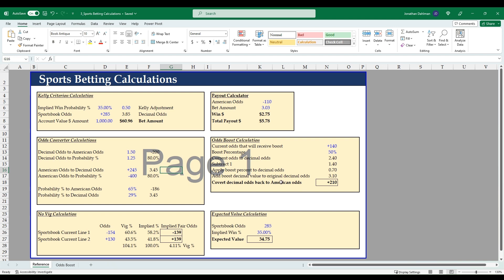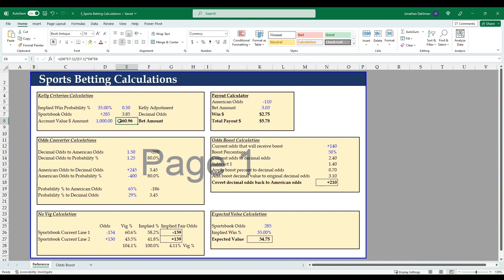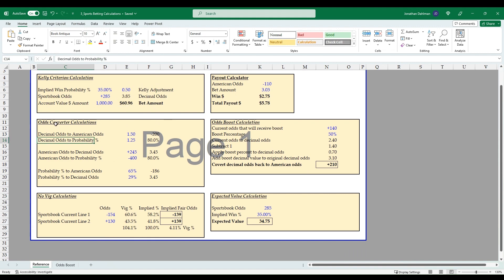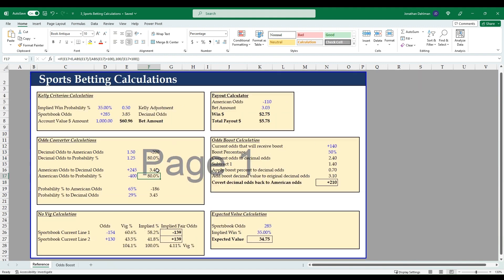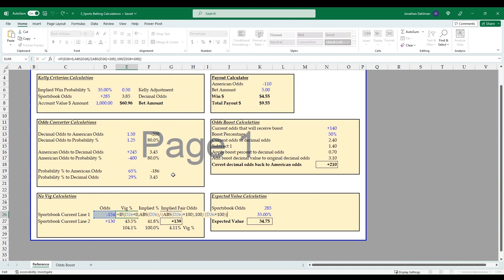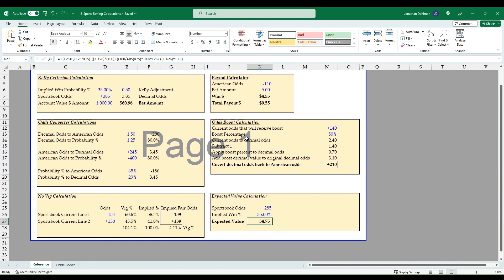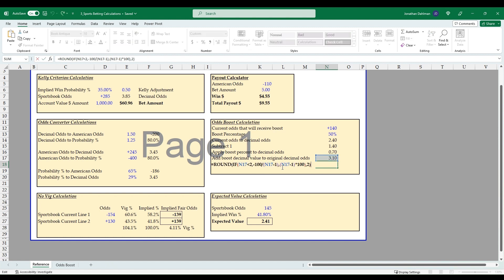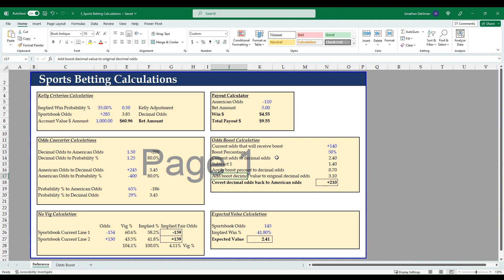How to Create an Excel Sports Betting Calculation Spreadsheet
In this video you will learn how to create formulas for calculating essential sports betting values. The template used in the video will go over the formulas for the Kelly Criterion, Odds Converters, No-Vig calculator, Payout Calculator, Odds Boost Calculator, and Expected Value Calculation.

Timestamps:
0:00 Introduction
0:49 Kelly Criterion
2:47 Odds Convertor Calculations (American Odds, Decimal Odds, Probability %)
4:28 Payout Calculator
5:10 No-Vig Odds
6:29 Expected Value
7:05 Profit Boosts Convertor